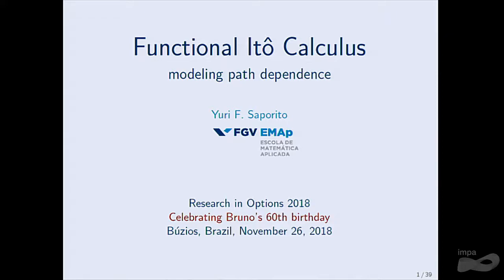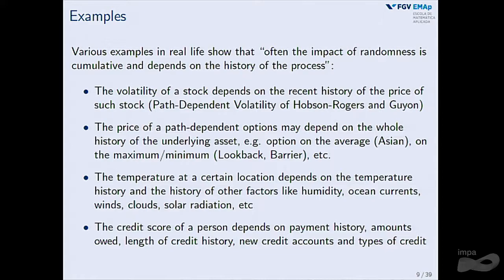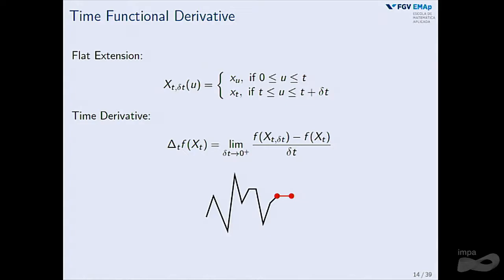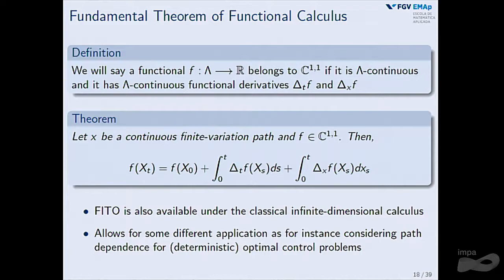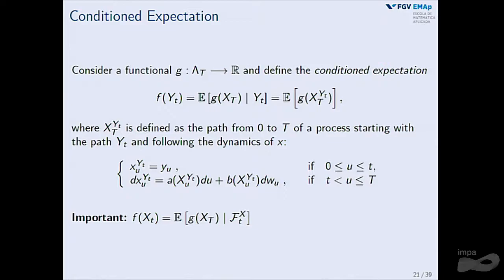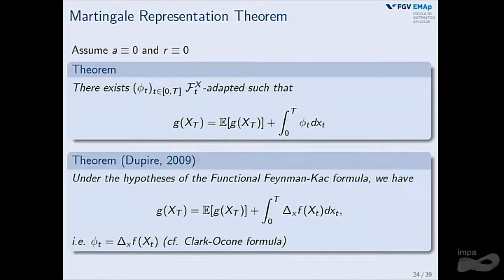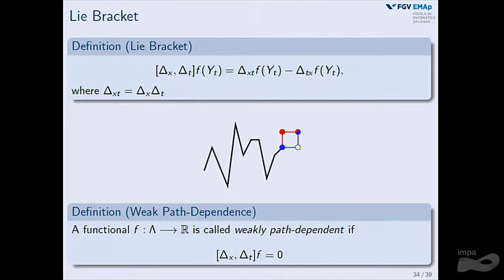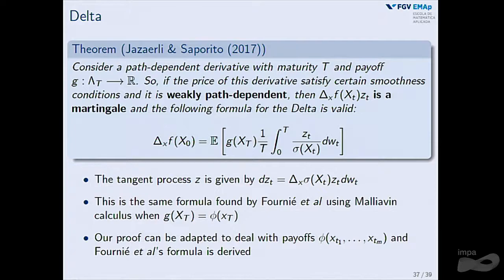Research in Options 2018 - Invited Speaker - Yuri Saporito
Speaker: Yuri Saporito (FGV)